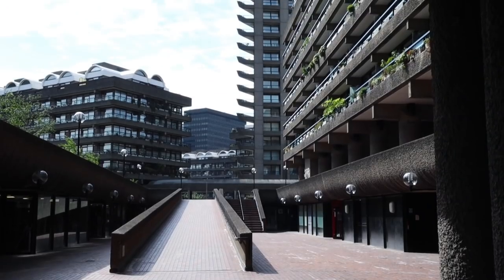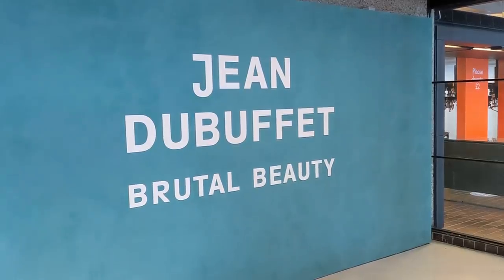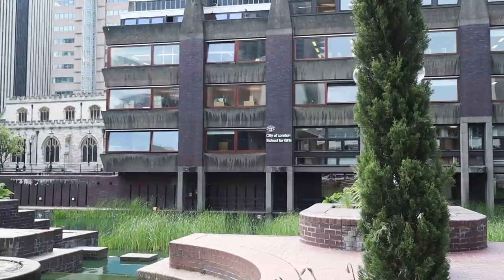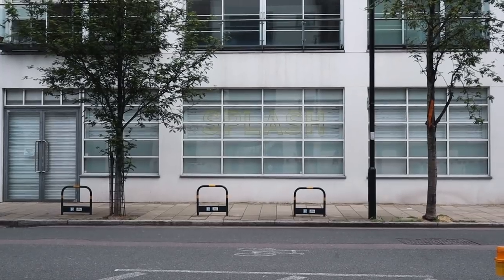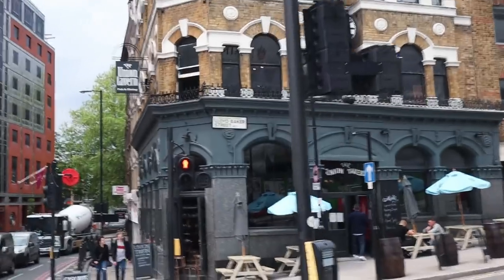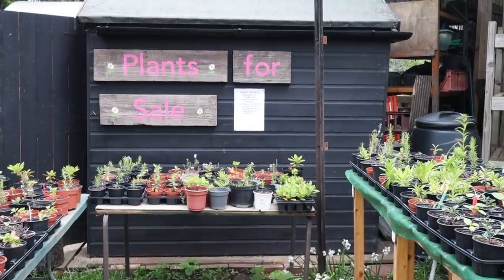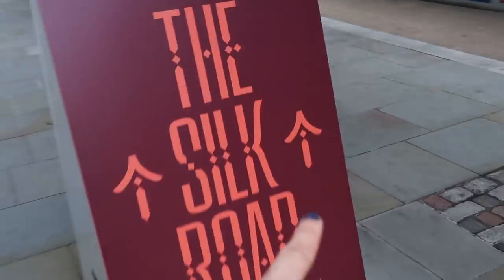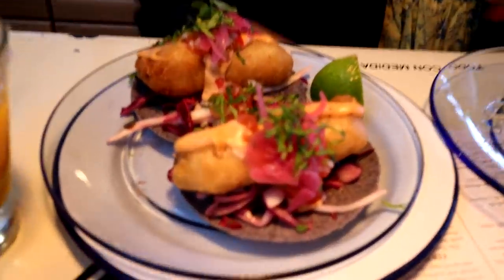How to Do London on £75/Day 💷 💷 | Love and London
What can you do in London a £75/day budget? I'd consider this to be a low-ish budget for visiting London but you can still eat well, experience some cool things and make sure you're contributing to the local economy and good causes when visiting London on a budget. See how this Londoner Guide spends a day exploring London with £75 budget in mind.

This video is part of a series where I show you a day visiting London on a budget, at different price points. To see how I spend £150 in a day in London, watch this video: (coming next week)

Top Areas to Stay in for a Local Experience (includes design hotels in Clerkenwell)

London Packing Guide, with printable packing lists, clothing suggestions, and more
Tons more help with London stuff on the Love and London

About Love and London:
I'm Jess, I've lived in London for many years, and this channel is a London travel guide for anyone visiting the city that wants to experience it like you live here. Beyond talking about the usual London attractions, I show you some of the cooler things to do in London, that most travel guides don't mention. Watch my videos and you'll feel like you've got a Londoner friend telling you the best kept secrets in the city.